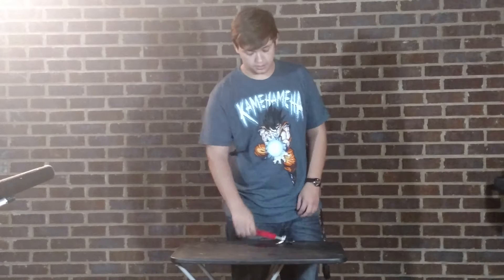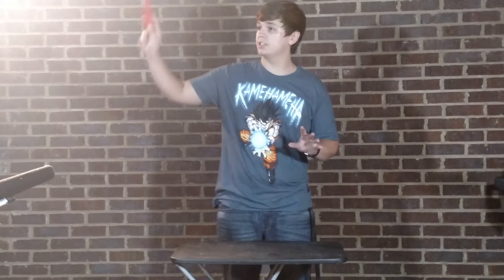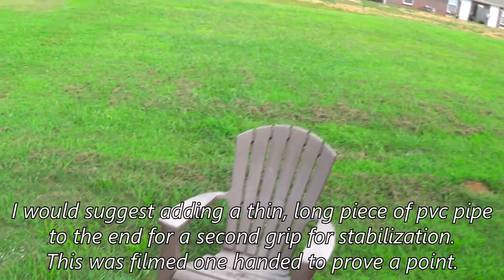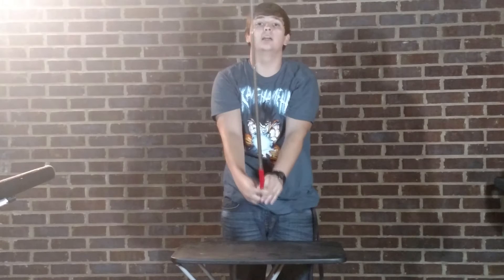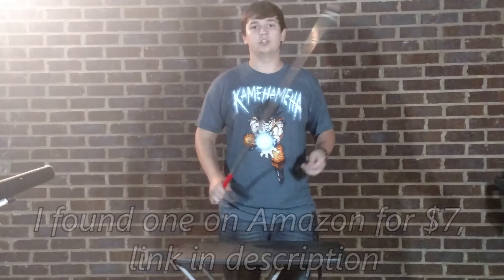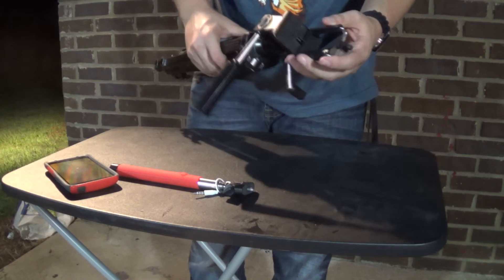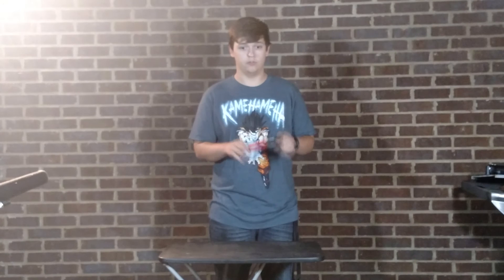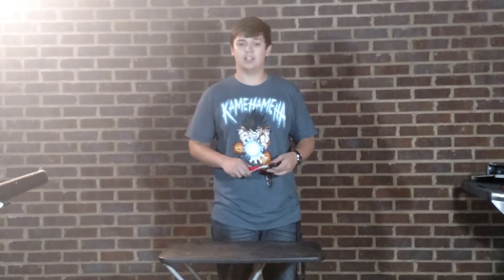Selfie Stick For Film - Crane/Jib and Phone Tripod Mount - Nocturnal Films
Exactly...as the title indicates. This video will walk you through how a measly $5 for a selfie stick can land you some of the best film gear possible for your indie film...it nets you a crane/jib for high/bird's eye views shots, and also nets you a tripod mount that you can place your phone on! This is a great solution for those of you that want to make videos, but lack a video camera!

Also, this video (besides the portion where my phone is visible) was filmed on my Droid Turbo to prove a point.
Selfie Stick (Price keeps changing)